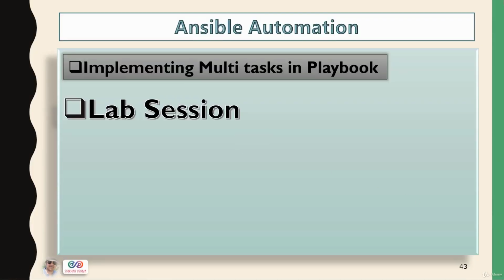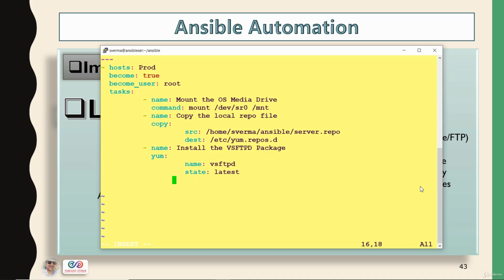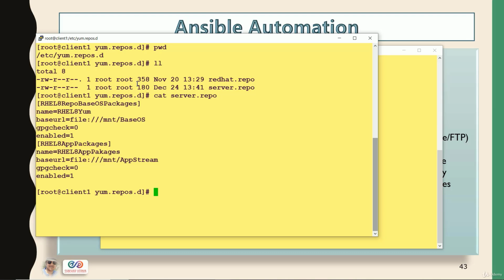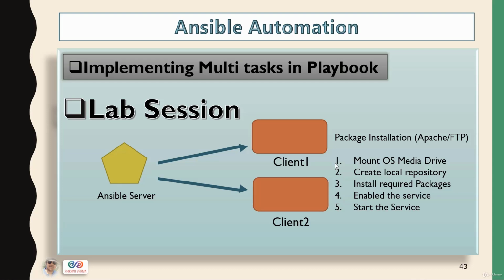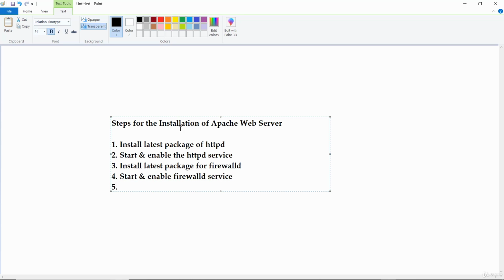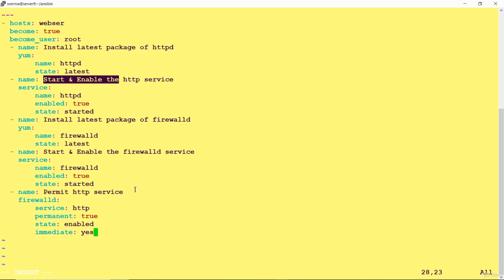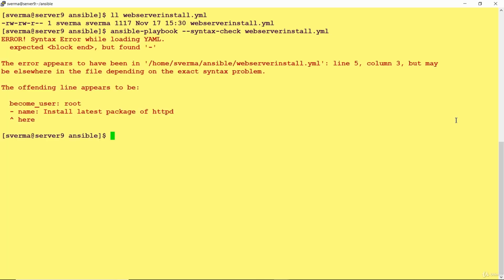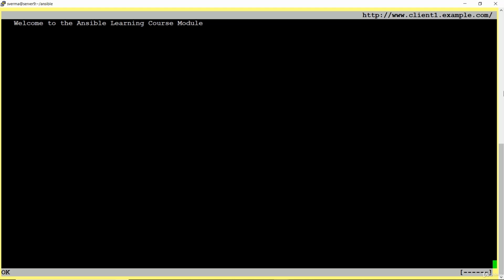Ansible Full Unix Automation Course | Automate Linux Server Management with Ansible | Part 9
Learn how to automate Unix and Linux server management with this comprehensive Ansible automation course. This step-by-step guide covers everything from installation to complex automation workflows. Perfect for beginners and experienced sysadmins looking to master Ansible for efficient and scalable infrastructure automation. Discover how to streamline your daily tasks, automate repetitive jobs, and manage configurations across multiple servers with ease.

In this course, you'll learn:

Installing and configuring Ansible on Unix/Linux systems
Writing and managing playbooks
Automating tasks like software installation, configuration, and updates
Working with Ansible roles, variables, and templates
Advanced techniques for optimizing automation workflows